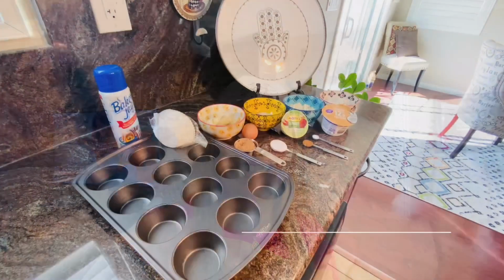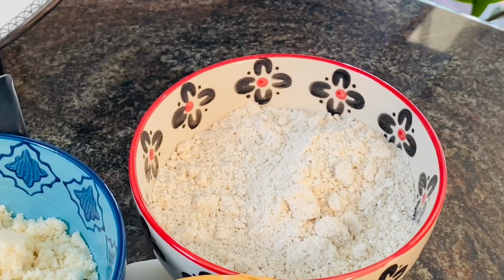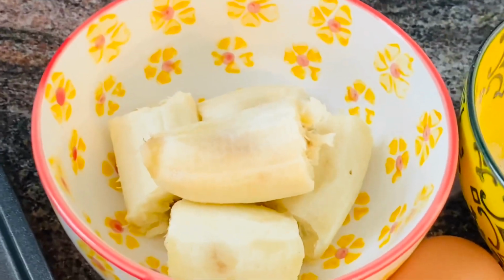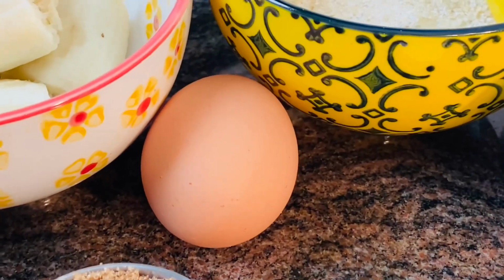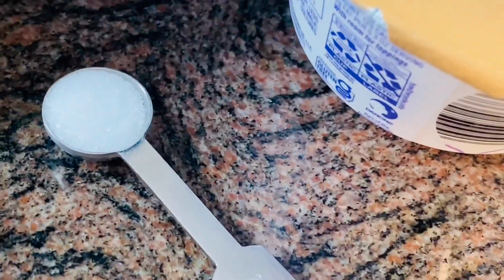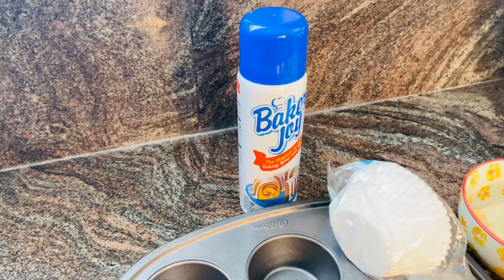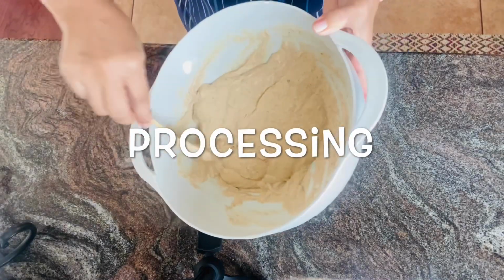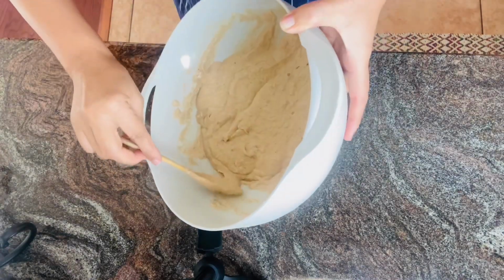Healthy muffins# مافين صحي#عربي مغربي# Moroccan Arabic#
Ingredients
1. 1/4 cup of oat flour
1/2 cup almond flour
1/4 cup quinoa flakes for garnish
1 egg
1 unsweetened apple sauce
1/2 cup of flavoured yogurt
1 banana
1 tablespoon baking powder
1/2 teaspoon cinnamon
1/4 teaspoon salt
1/4 cup brown sugar or maple syrup.
Cooking time is 25 minutes/370
المقادير
٣٠٠ غرام طحين الشوفان
١٠٠ غرام طحين اللوز
٥٠ غرام كينوا من اجل التزيين
١ بيضة
١ تفاحة مطحونة غير محلات
١/٢ كاس دانون
١ موزة
ملعقة كبيرة خميرة الحلوة
١/٢ ملعقة صغيرة قرفة
١/٤ ملعقة صغيرة ملح
١/٤ كاس سكر اسمر
مدة الطبخ ٢٥ دقيقة في ١٨٠ درجة